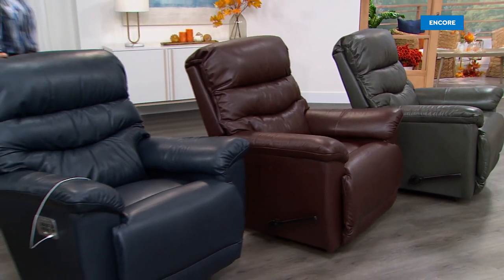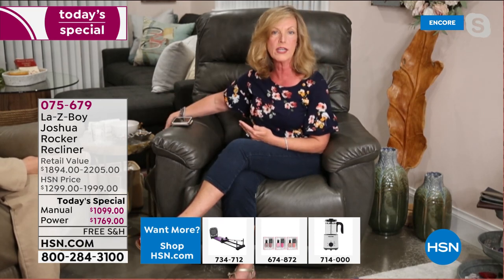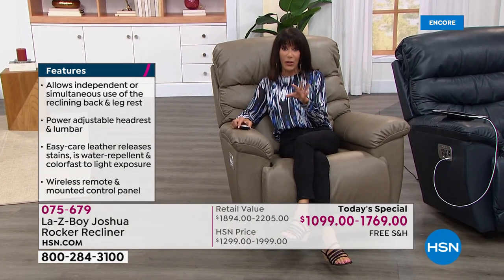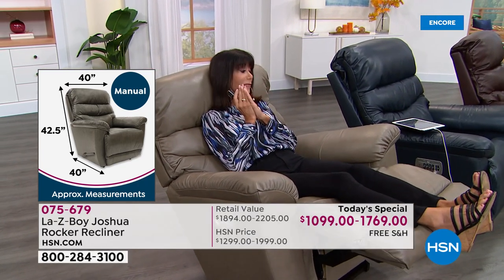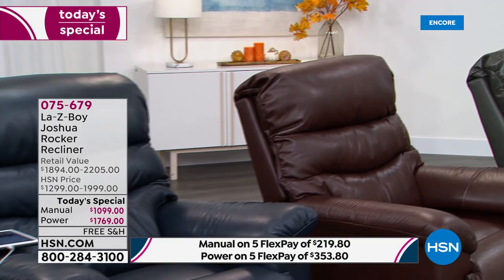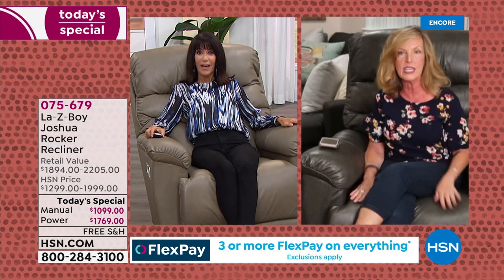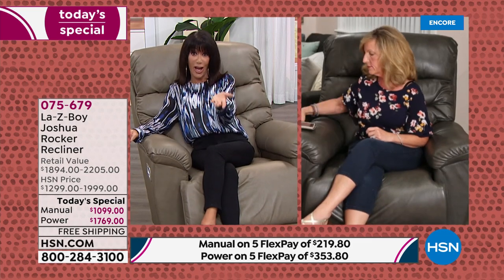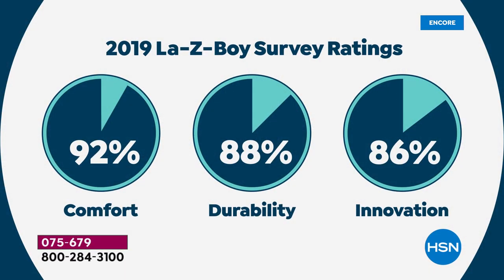HSN | La-Z-Boy Furniture 08.17.2021 - 02 AM